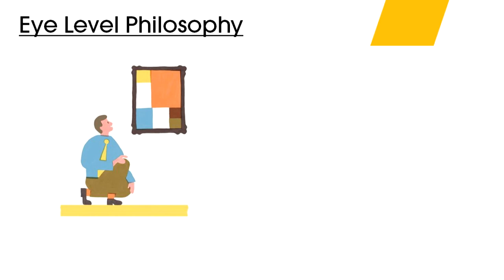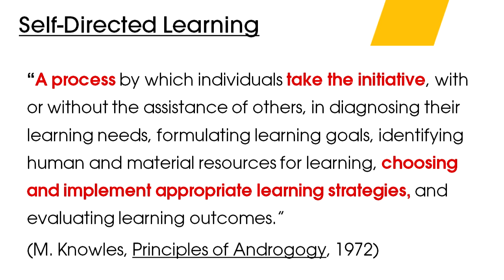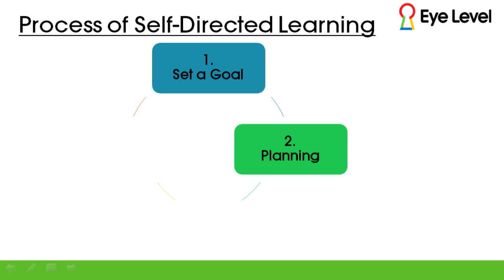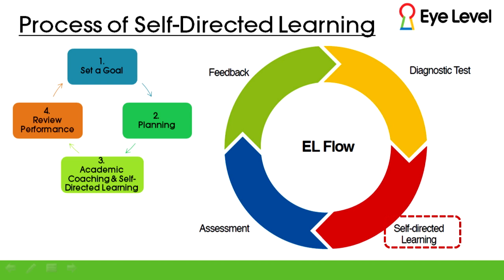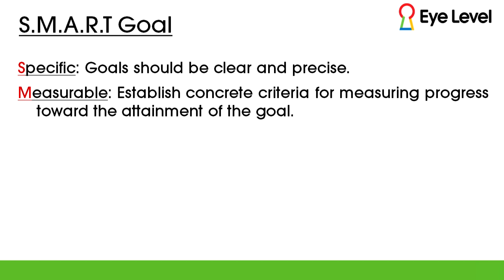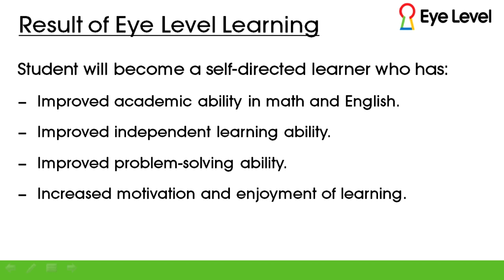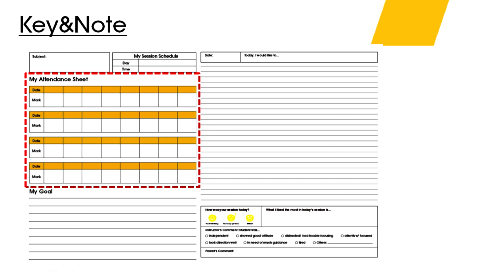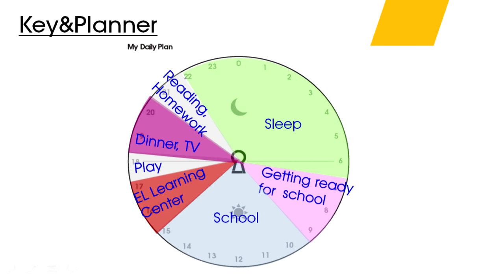Eye Level Philosophy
An Eye Level education starts with seeing things from student's eye level.

This is a story about a teacher who lowered his height. A man was appreciating the art at the Smithsonian Museum in Washington DC. As he approached each painting he would kneel down and look up at it. A curious visitor asked him why he was looking at the paintings from his knees. He replied, “I am an elementary school teacher and I will bring my students here tomorrow. I was wondering how my students would enjoy the paintings from a student’s eye level.”

“Eye Level is based on an educational principle where students learn at their own pace. When a teacher understands the learning needs of a student, the teaching are most effective.”